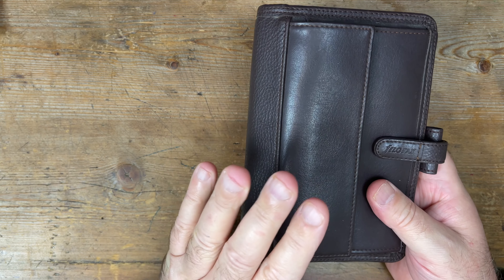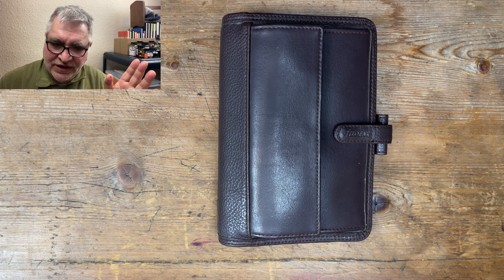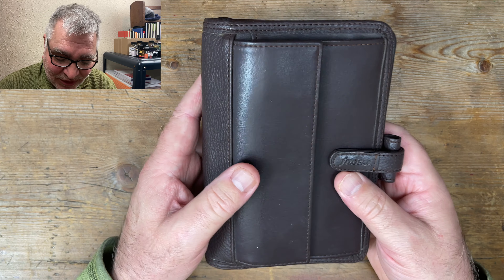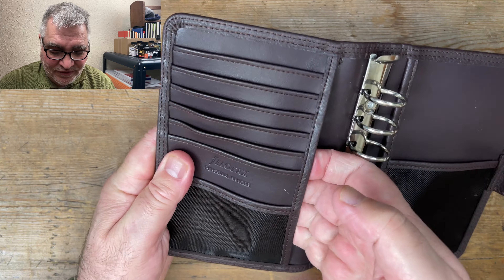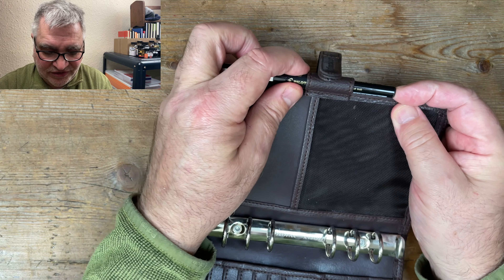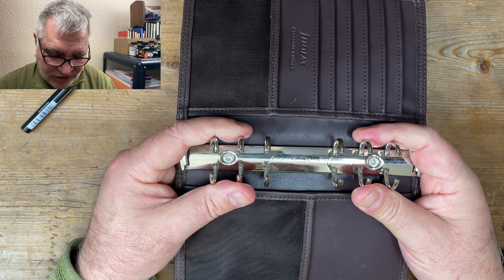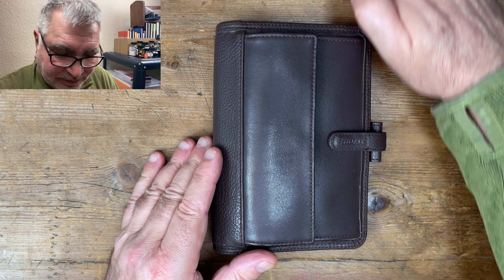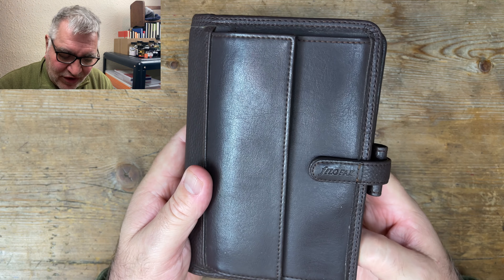🟢 Filofax Ranger review.